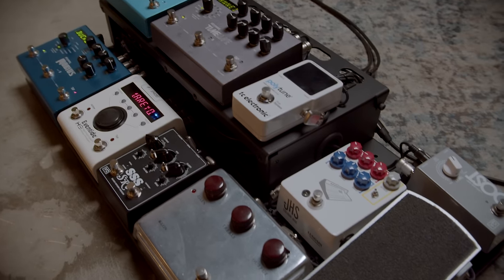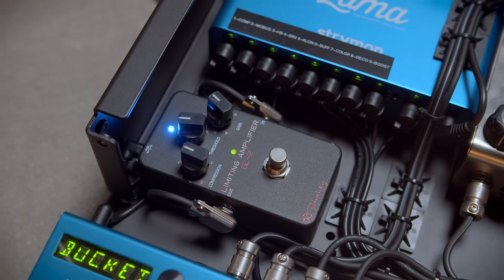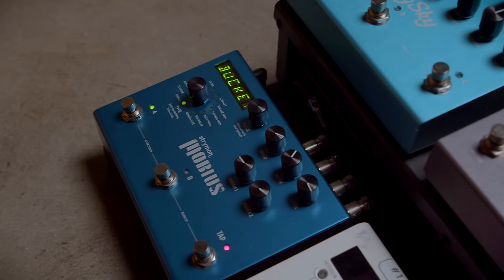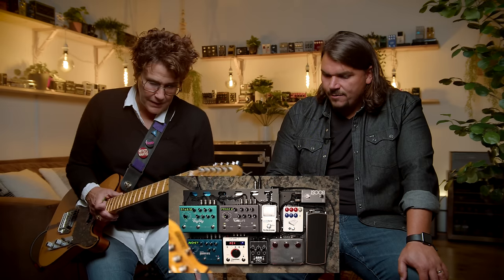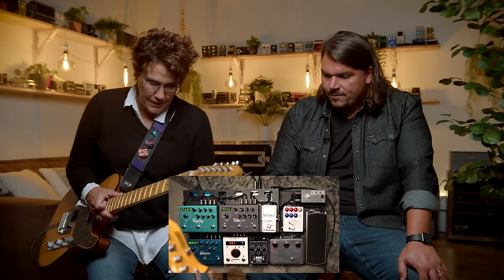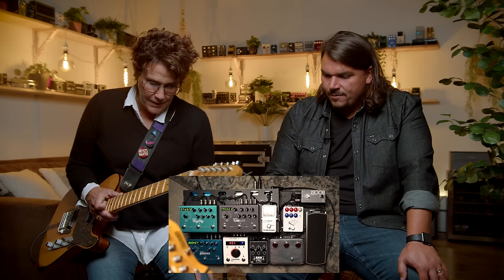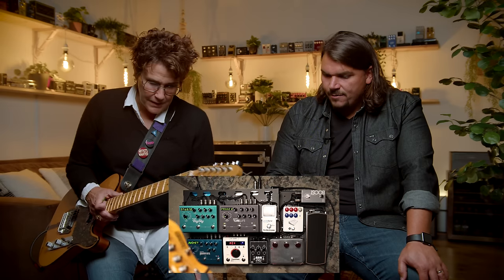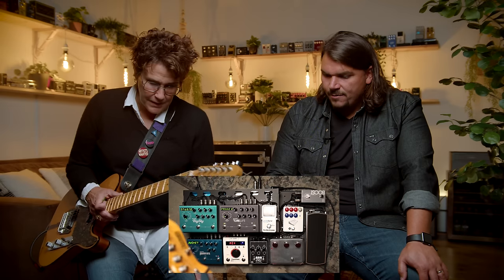Wendy Breaks Down Her Most Iconic Guitar Parts and Her New Rig!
Wendy Melvoin is a Grammy award-winning guitarist, producer, and songwriter who has written, recorded, and toured with some of the industry's biggest names (Prince and Sheryl Crow, to name a few).

Earlier this month, I built Wendy a new pedalboard using a Vertex Tour Compact with a TC3 riser. After taking the pedalboard on the road, Wendy stopped by the Vertex Showroom in North Hollywood to demonstrate how she's been using her new rig!

Working with Wendy was an absolute pleasure; everyone at Vertex is extremely excited to hear the music she creates with her new "Ambient Board".

Table of Contents:
00:00 Introduction
02:42 Signal Path Walkthrough
06:27 Pedalboard Demo
08:50 "Purple Rain"
14:56 Ambient Tones
17:05 "My Favorite Mistake"
18:57 How is the Clean Tone?
20:57 Wendy's Final Thoughts
21:37 Thanks for Watching!

CREDITS:
Host/Co-Production: Mason Marangella
Video: Ricky Chavez
Video Editing: Mason Mejia
Co-Production/Design: Mason Mejia
Audio Engineering: Hunter Harrison